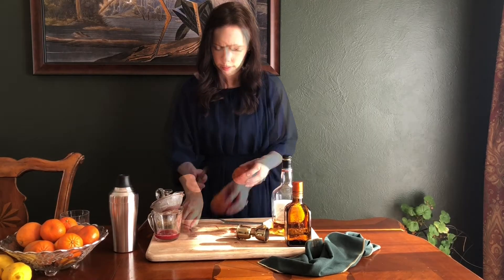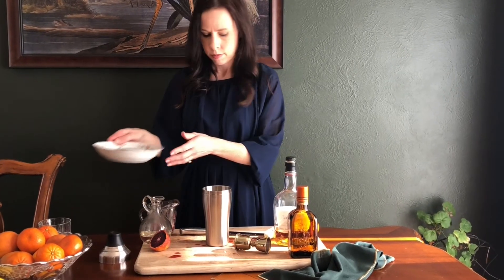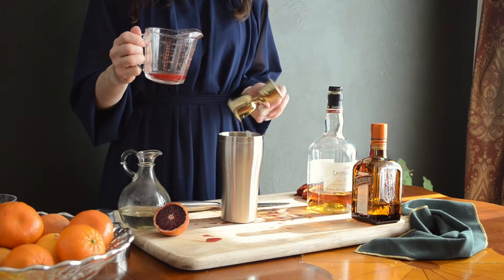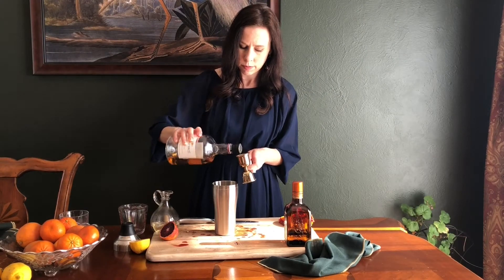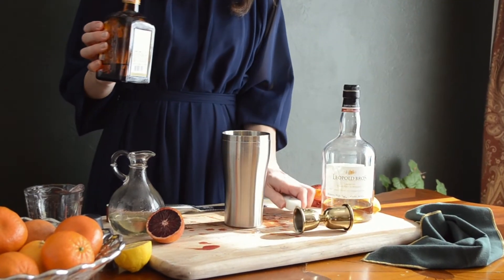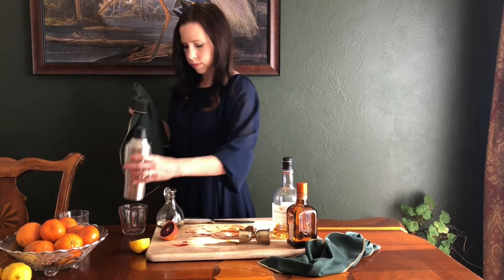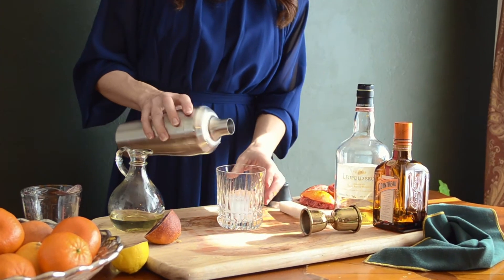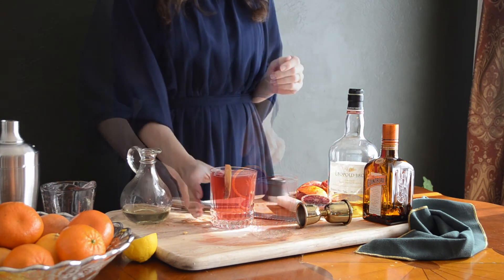Blood Orange Whiskey Sour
How to make a whiskey sour with seasonal blood oranges.

The ingredients I'm using are:
2 oz. blood orange juice
2 oz. high-quality American whiskey
1/2 oz. Cointreau
a squeeze of lemon juice (approx. 1 tsp)
3/4 oz. simple syrup
1 slice blood orange, to garnish

Music Credit
Take Me to the Depths by Midnight North